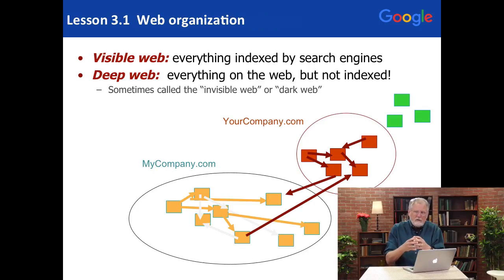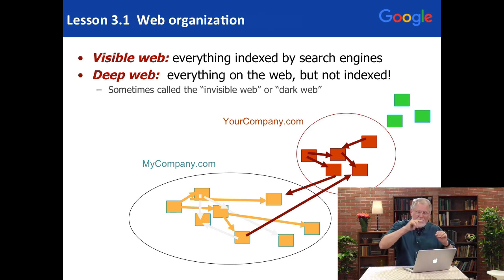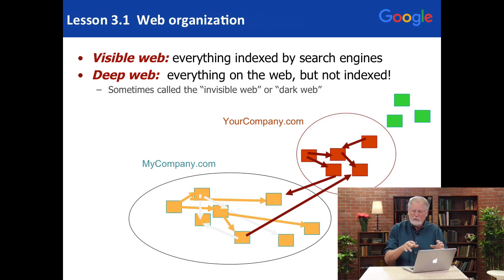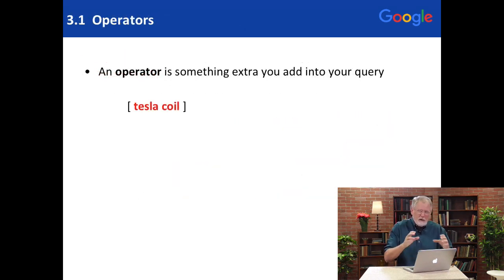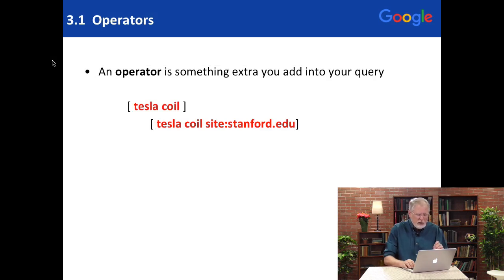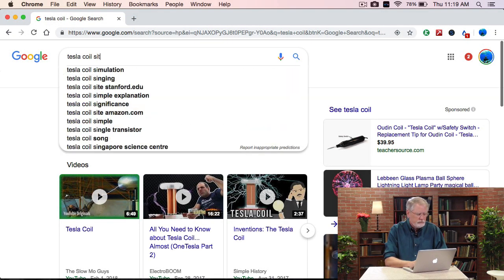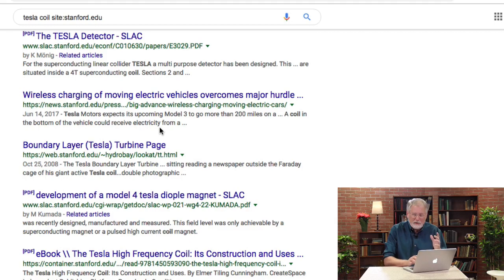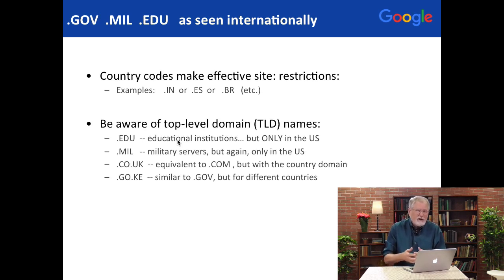3.1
How and when to use the site: operator.